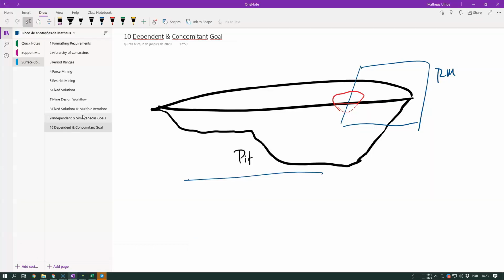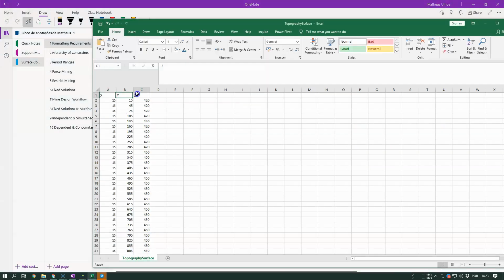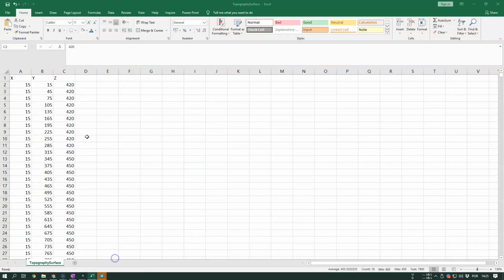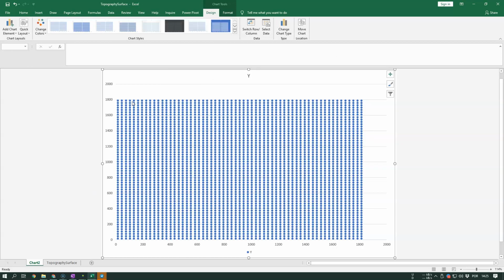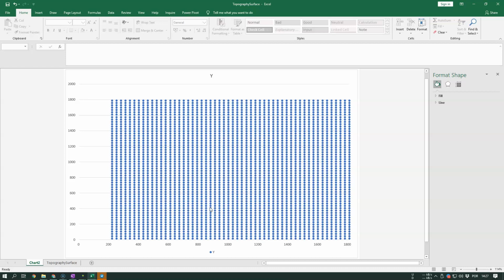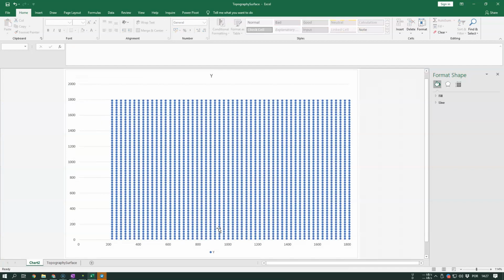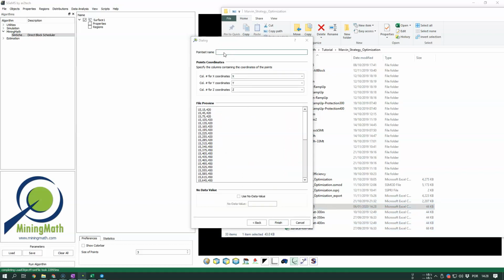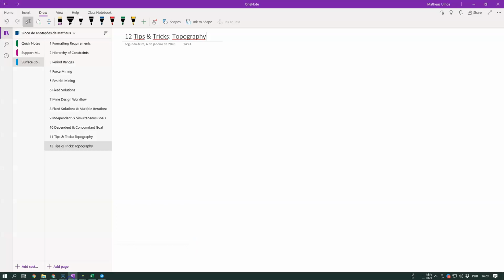MiningMath Intermediate | Tips & Tricks: Building surface constraints from the topography file #08